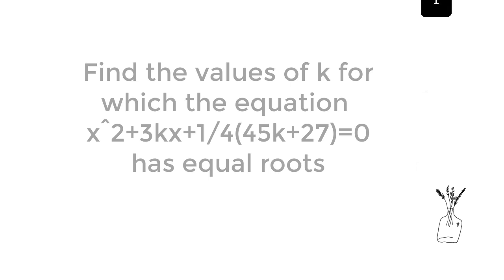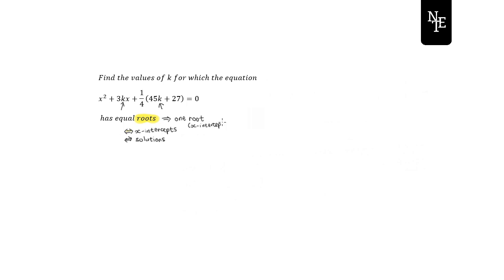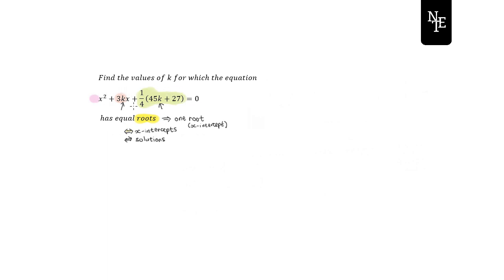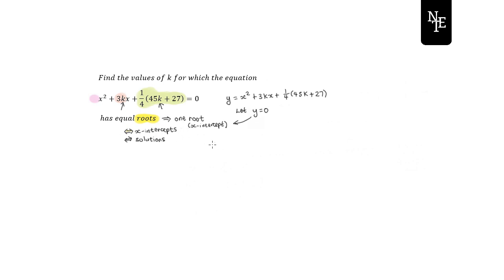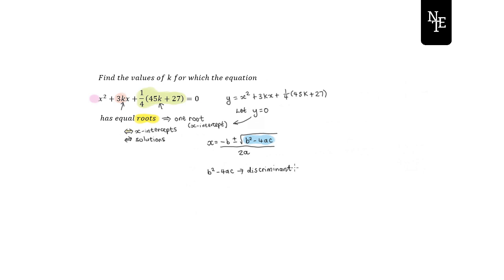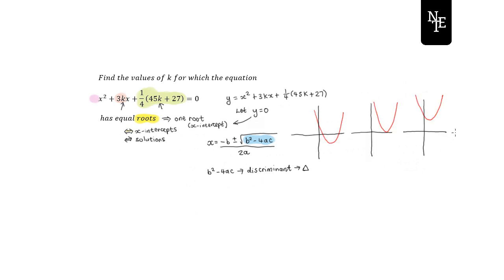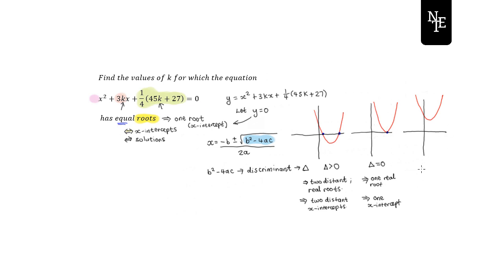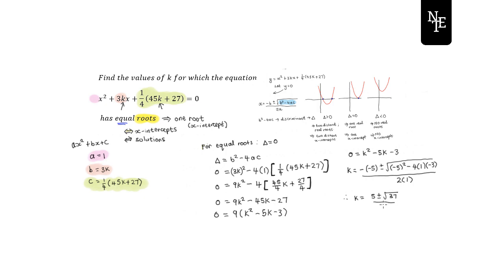Grade 12 Mathematics The Nature of roots, find values of k( NSC /DBE /CAPS CURRICULUM ) | NTE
Grade 12
Mathematics | Nature of Roots | NTE

In today's video, we discuss how to apply the theory behind the nature of roots or the nature of the x-intercepts of a quadratic function to find the values of k for which x^2+3kx+1/4 (45k+27)=0 has equal roots.

Remember that the nature of roots is determined by the value of the discriminate, which equals b^2-4ac.

Topics covered:

●The Nature of Roots

⭐ MUSIC

Hosted by:
-Nthabiseng Maimela

Send me a clear image or screenshot of the problem you are struggling with and I will create a personal solution video for you.